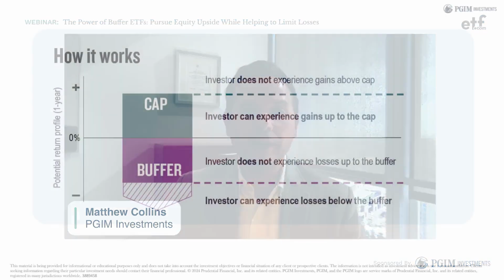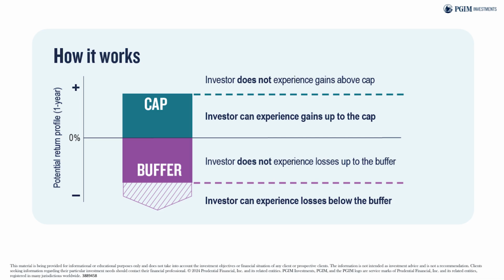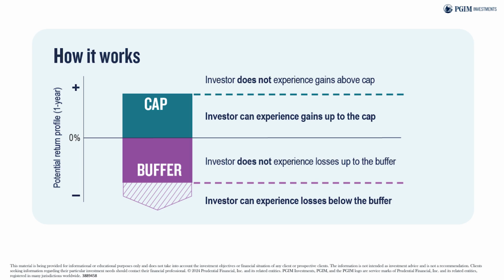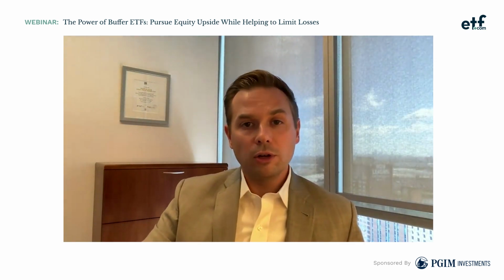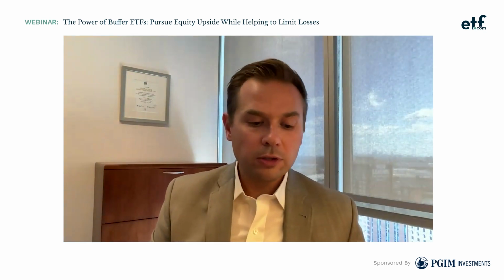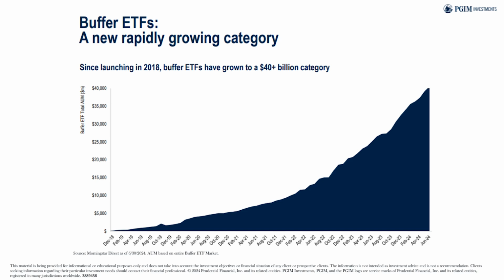[Webinar] The Power of Buffer ETFs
Hosted by etf.com, PGIM, RBC and Veta Investments’ experts, our webinar focused on how buffer ETFs can be effective in managing market volatility, while pursuing a narrower range of investment outcomes in most market environments.

Buffer ETFs offer investors the ability to maintain exposure to equity upside while tempering downside risk. In this webinar, we explored the buffer ETFs market, trends, education, benefits and use cases.

Watch our on-demand webinar to learn more about buffer ETFs.